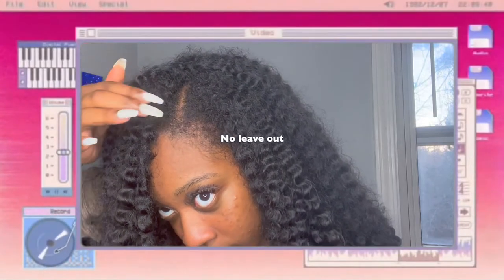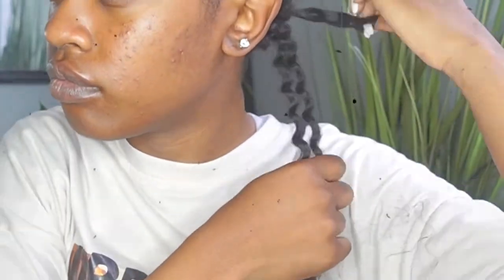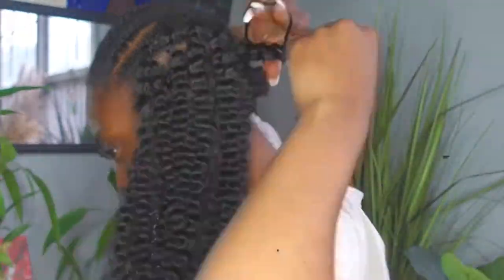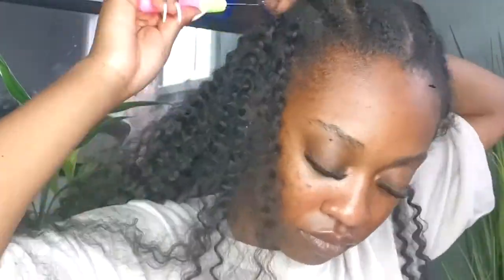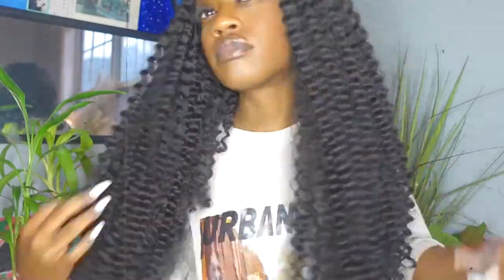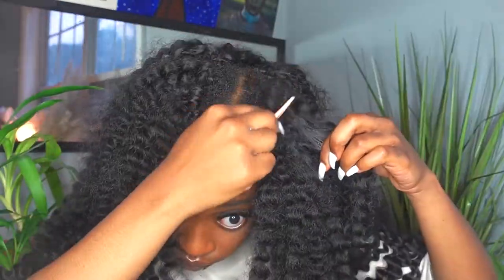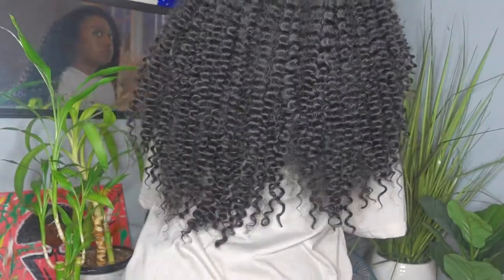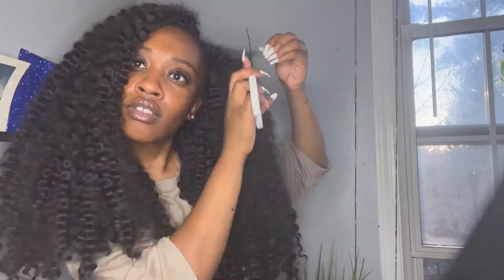Illusion Curly Crochet Braids // no leave out!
Hairrrrrr details 💗
3 packs of hair
FreeTress Crochet Braids
Natural Volume 3X
Soulfull Curl 20"

♡ I N S T A GRAM: more_maddie

♡ T W I TTER: @Kingg_Maddie

♡ S N A P CHAT ( that I hardly get on ): Kinggmaddie